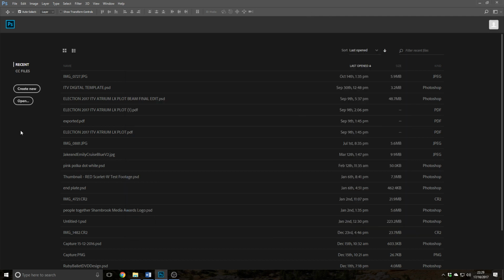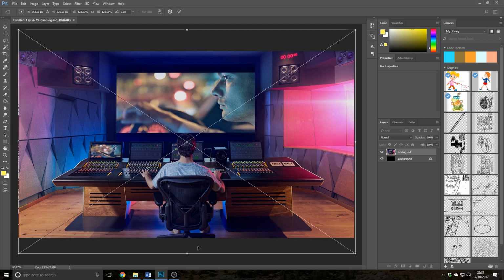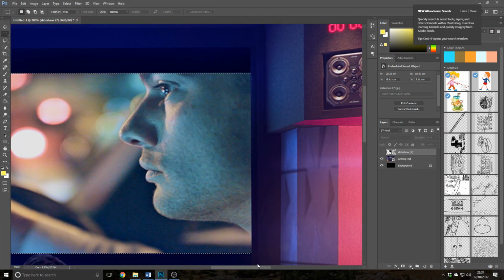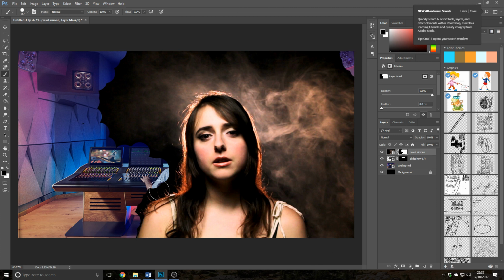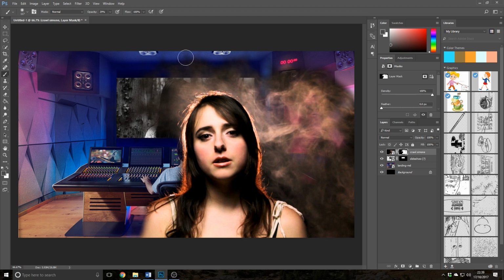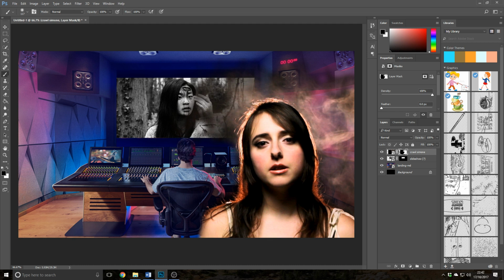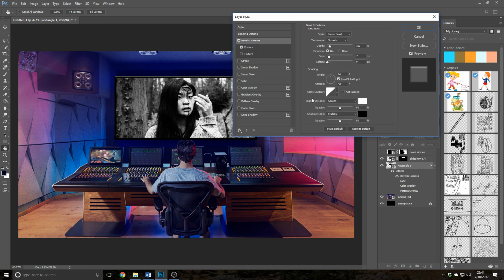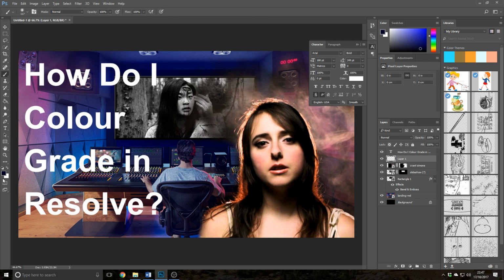Photoshop advanced YouTube thumbnail photo edit tutorial